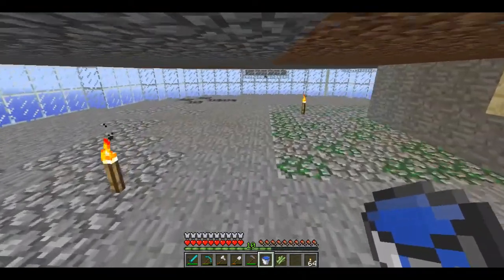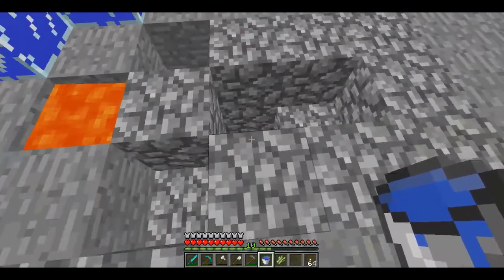Lets Play - Carrot in a Jar Ep.3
Cliché G'day.

Todays episode turned out to be more productive than imagined. Enjoy!

If you would like to play "World in a Jar" by GTawesomesauce, head over